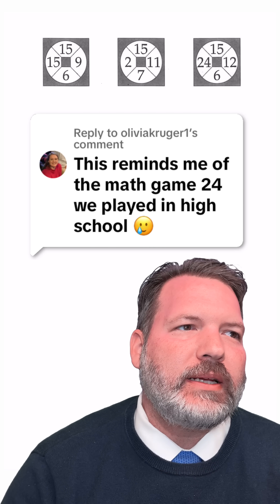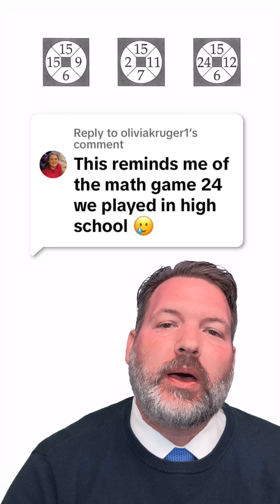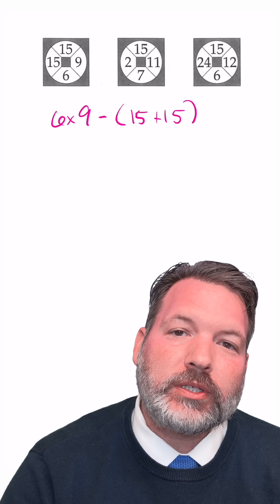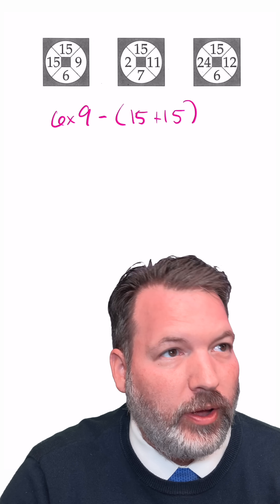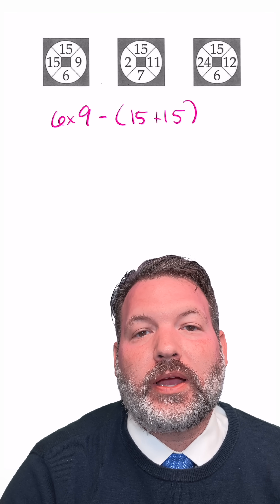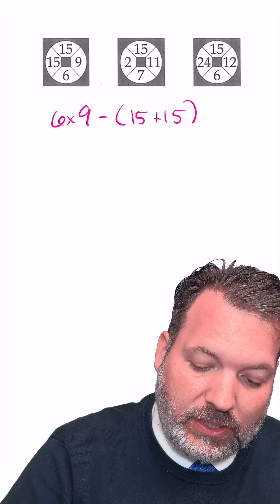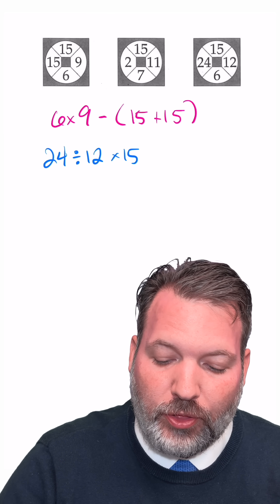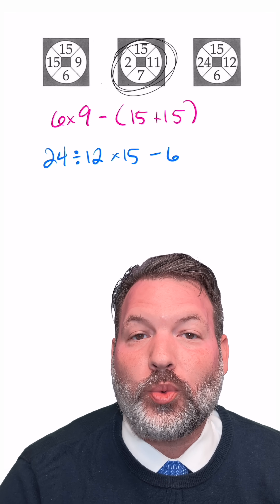Can You Make 24 from These Four Numbers?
I adore the 24 Game.

If you’ve never played, here’s the idea: you take four numbers—any four—and using all four exactly once, along with the standard operations (addition, subtraction, multiplication, and division), your goal is to create an expression that evaluates to 24. That’s it. Simple setup, endless fun.

Let’s say the numbers are 15, 15, 9, and 6. What can we do?

My approach would go like this: multiply 6 and 9 to get 54, then subtract the sum of the two 15s. That’s 15 + 15 = 30, and 54 – 30 = 24.

Beautiful.

The reason the game works so well—why it feels surprisingly solvable even with seemingly random sets of numbers—is that there are a lot of pathways to 24. It’s a nice, factor-rich number. You can get to it via 2 × 12, 3 × 8, 4 × 6, 6 × 4, 8 × 3… you get the idea. But even more than that, there are plenty of numbers near 24 that are easy to reach, and then you can work your way up or down with a little arithmetic finesse.

Take that same example again. Suppose you go the other way: start with 24 ÷ 12 = 2, multiply by 15 to get 30, subtract 6 to land at 24 again. Different route, same result.

And that’s the magic of it. The flexibility and playfulness of number relationships come alive in this game.

So here’s your challenge: 15, 2, 11, and 7. Can you get 24 using all four?

Drop your solution in the comments. I’ll be watching.